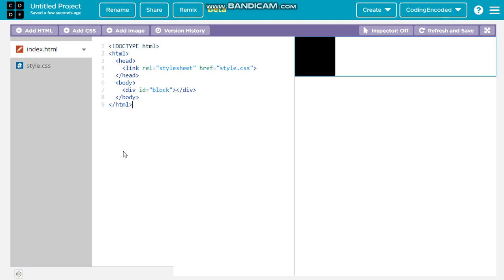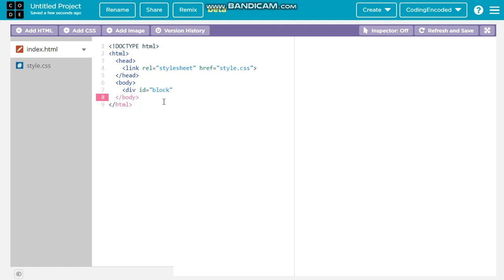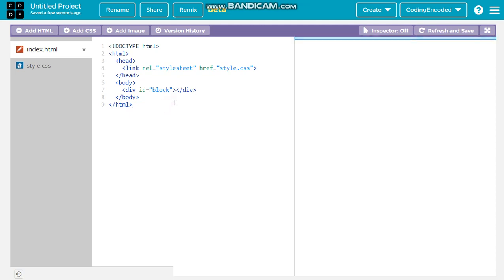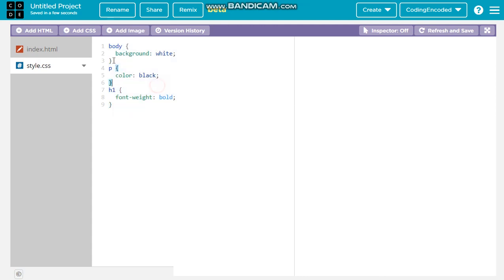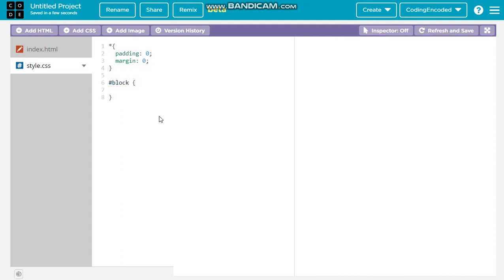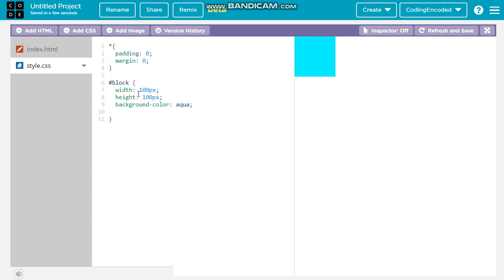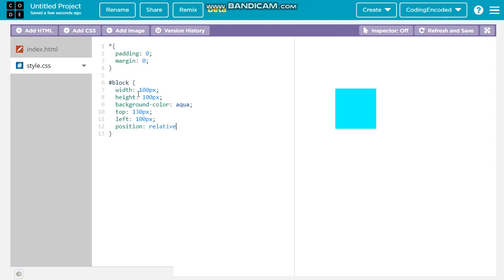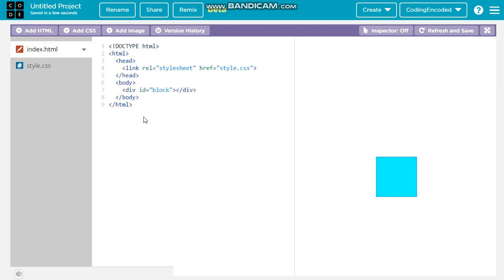How to Make a Block on Code.org Web Lab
Hello everyone! Today we are going to teach you how to make a block on code.org's web lab! It is really simple but cool! We are taking a new step into the coding world!!!